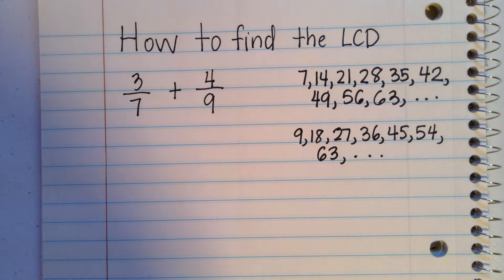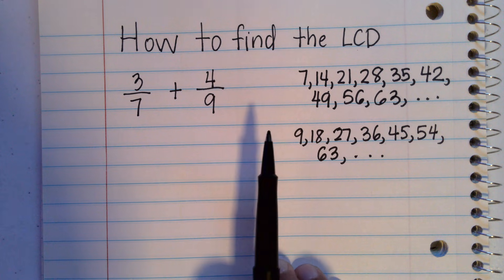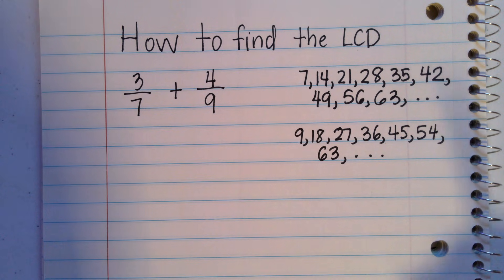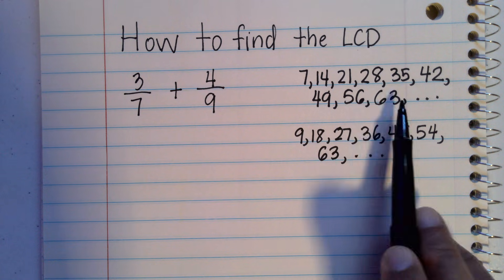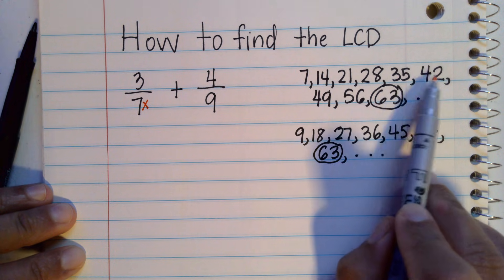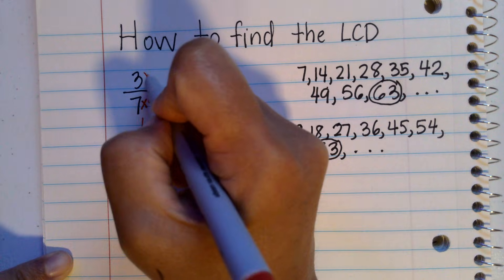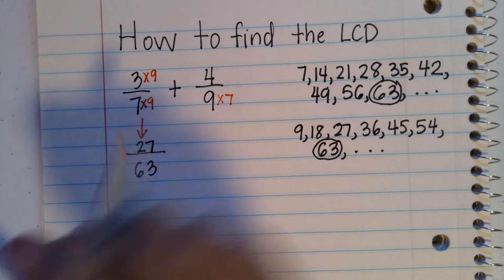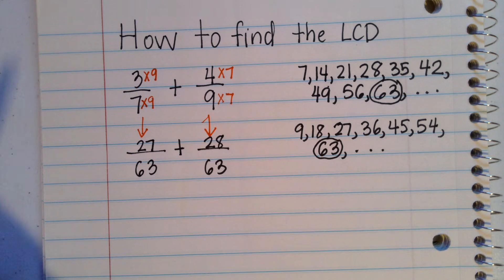How To Find The LCD || Least Common Denominator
In this video, you will learn how to find the LCD or the least common denominator of fractions by finding the LCM or the least common multiple of the denominators.